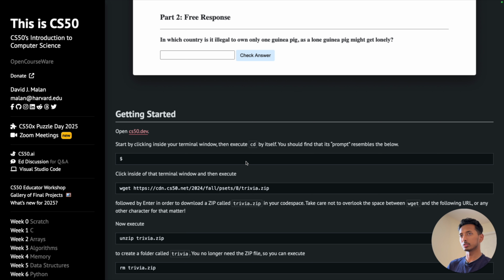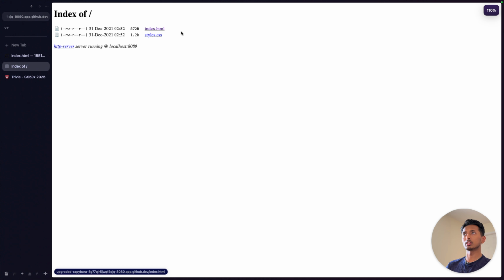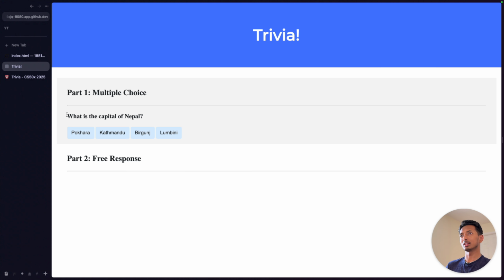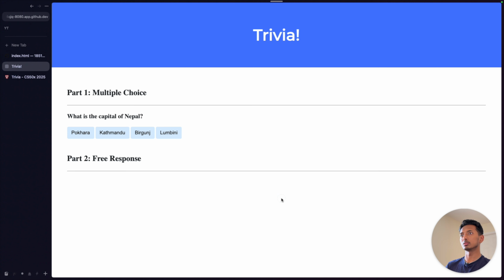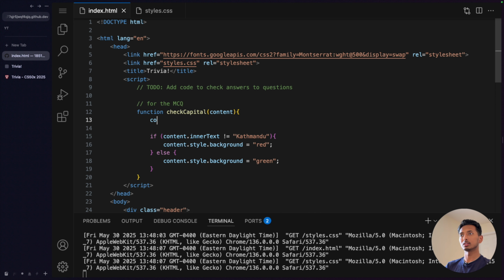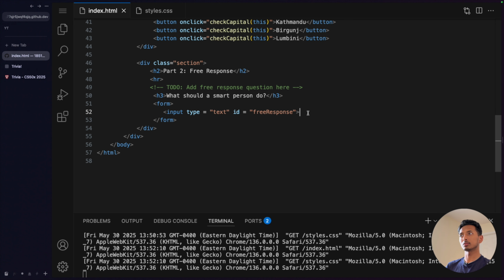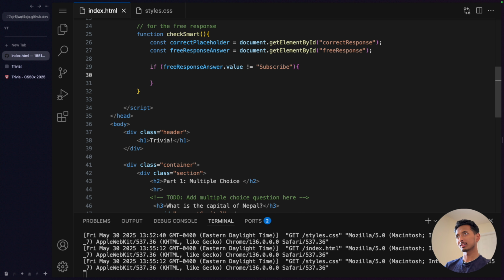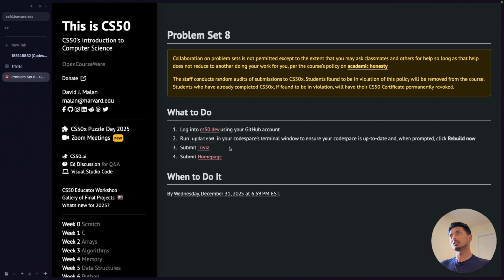CS50 PSet 8 - Trivia Walkthrough (Step by Step for Beginners)